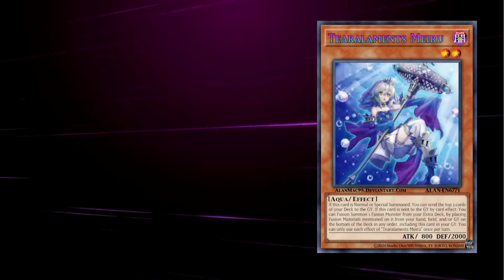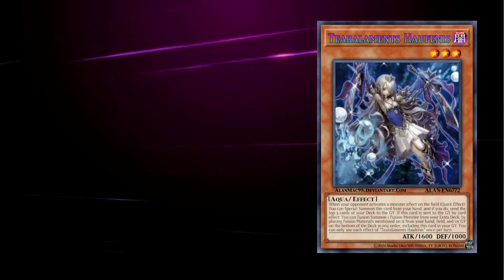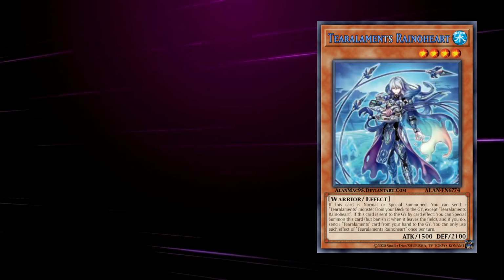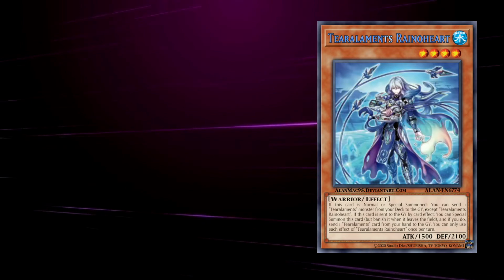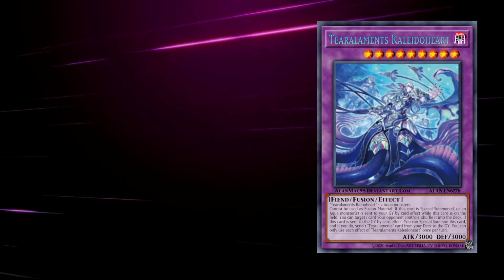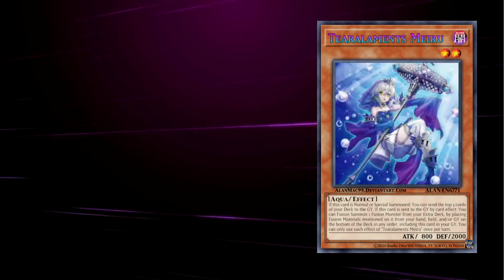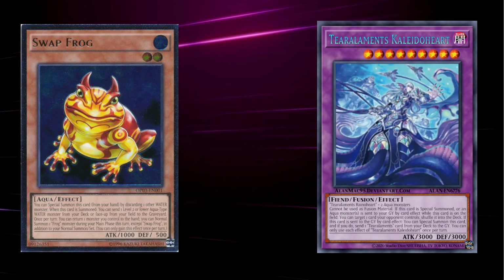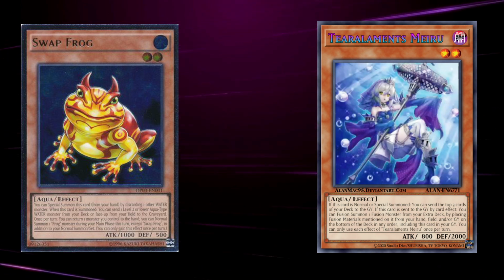[YuGiOh] The new TEARALAMENTS archetype has POTENTIAL! DARK/WATER Fusions could have meta impact?!